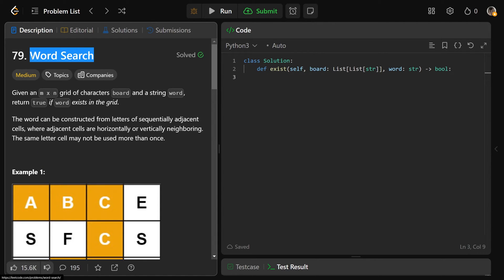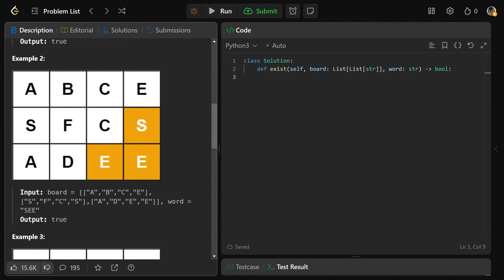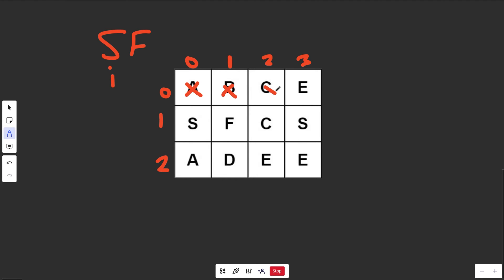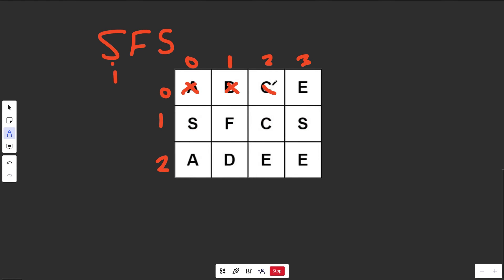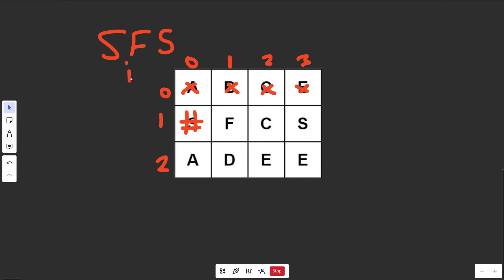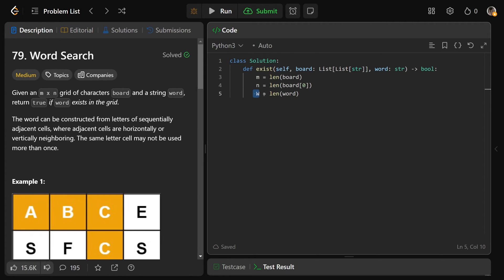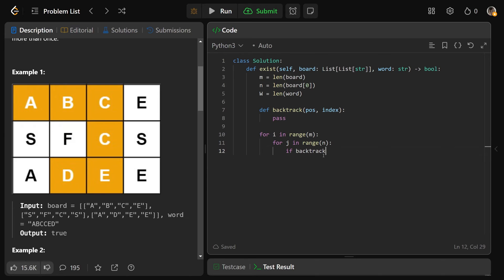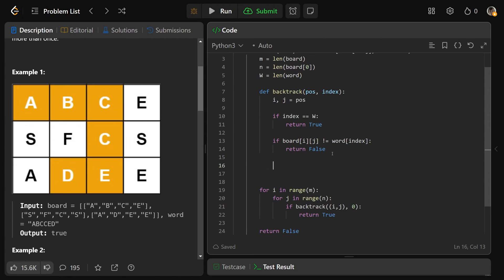Word Search - Leetcode 79 - Recursive Backtracking (Python)